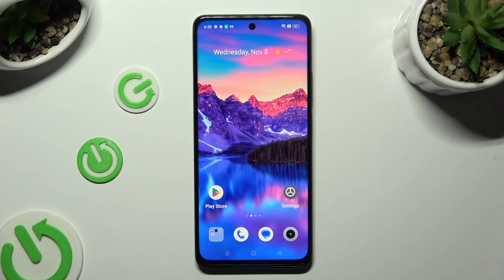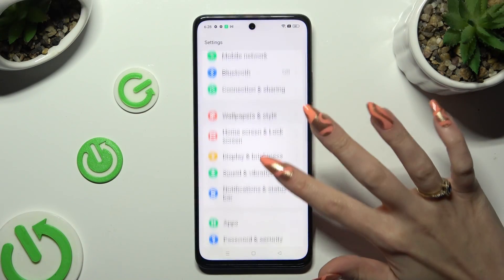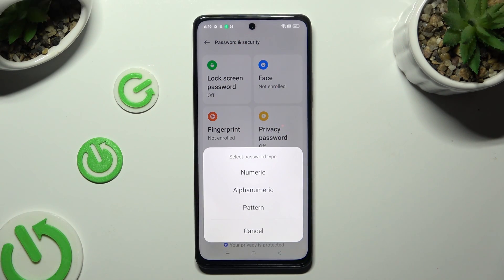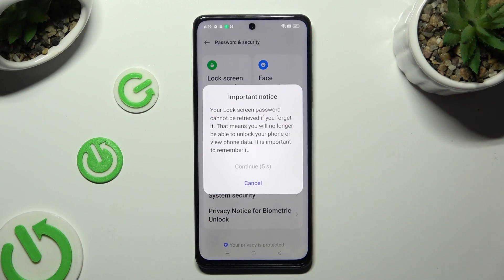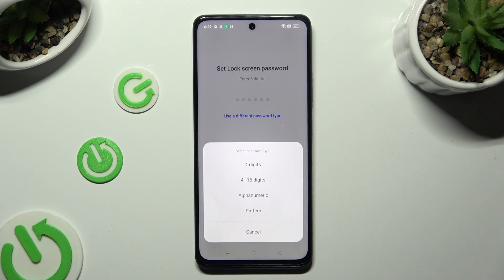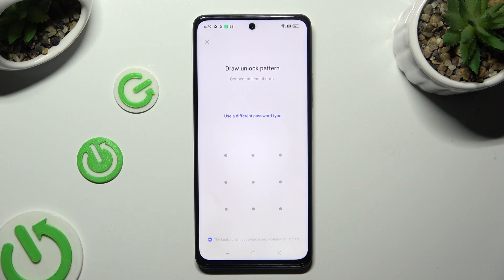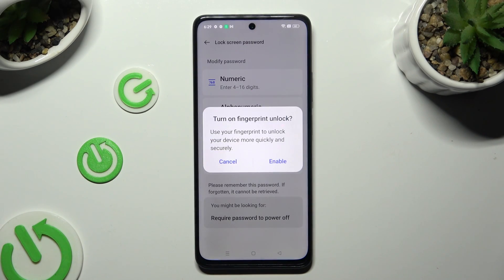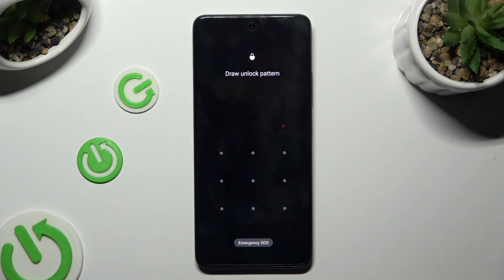How to Add Screen Lock on REALME 11? Open & Manage All Security System Unlock Settings!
We're glad that you are here! Protect your privacy on the REALME 11 by learning how to add a screen lock. This video provides a step-by-step guide to help you set up a secure screen lock, adding an extra layer of protection to your device. Safeguard your information with ease.

How to Set Screen Lock on REALME 11?
How to Enable Device Lock in REALME 11 Smartphone?
How to Add Security Screen Lock in REALME 11 Phone?